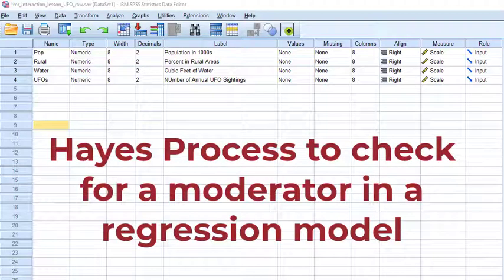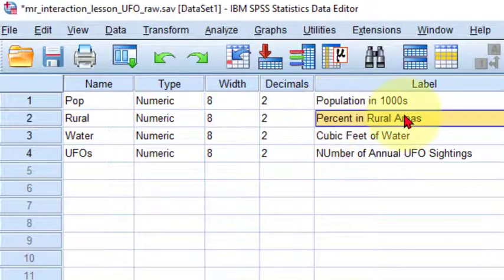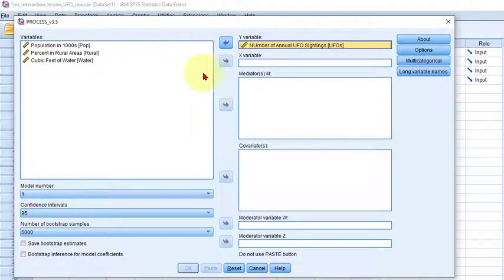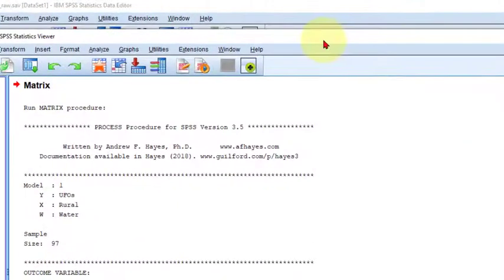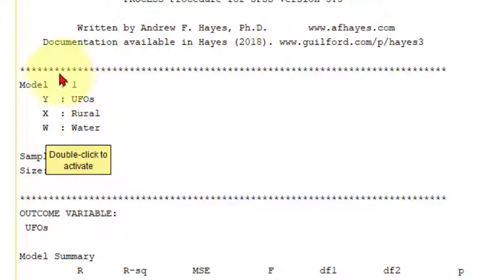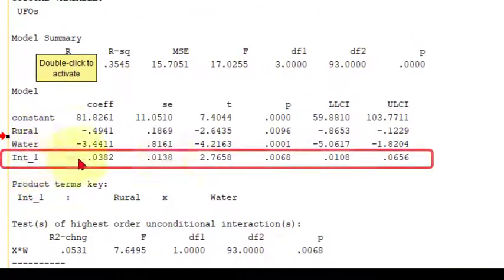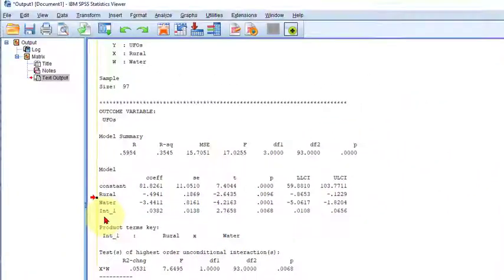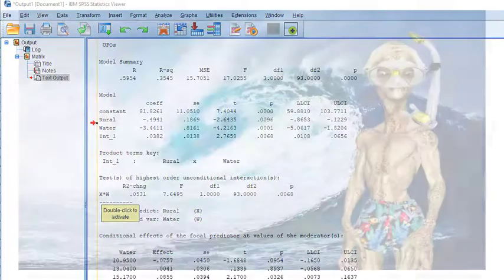SPSS Hayes Process moderator in regression model